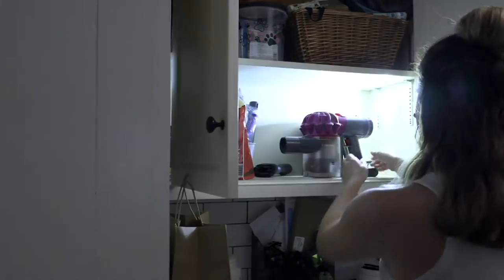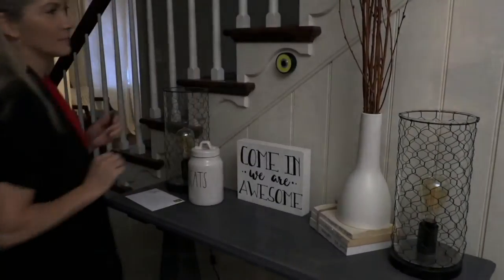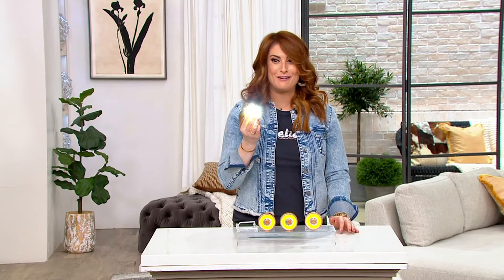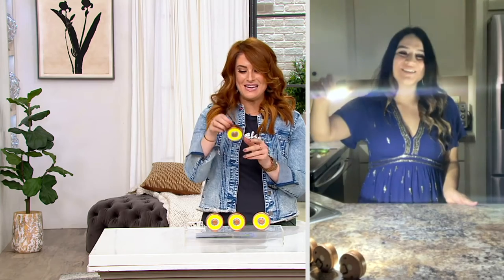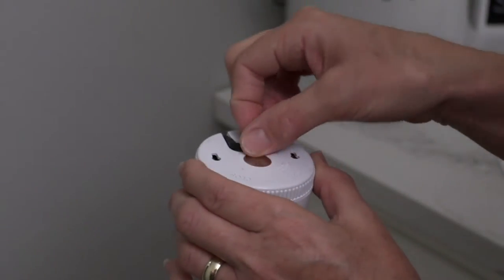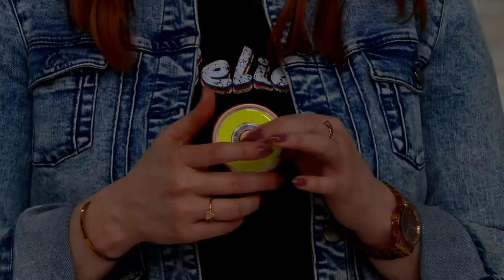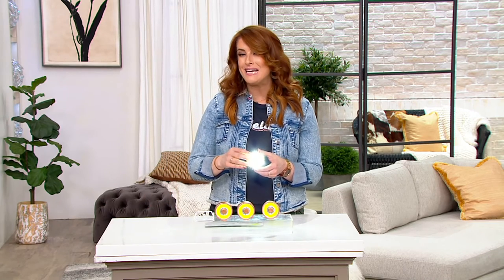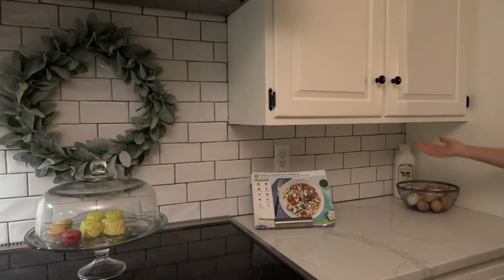SecureBrite Set of 4 Puck COB Lights with Magnets on QVC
SecureBrite Set of 4 Puck COB Lights with Magnets

Featuring incredibly bright COB lighting and nifty hook and magnetic connections, these puck-shaped lights make a fabulous find for kitchen drawers, garage projects, and other tough tasks. From SecureBrite.